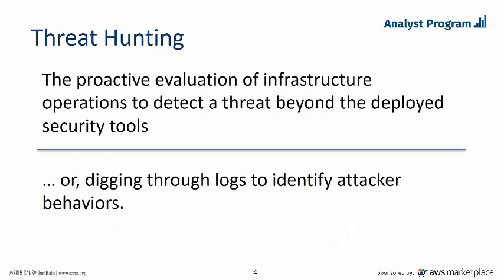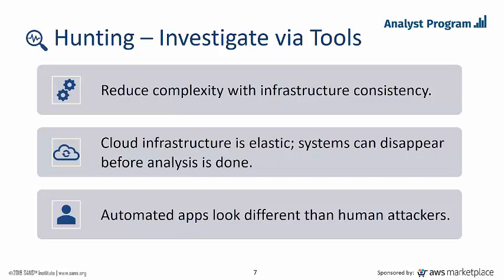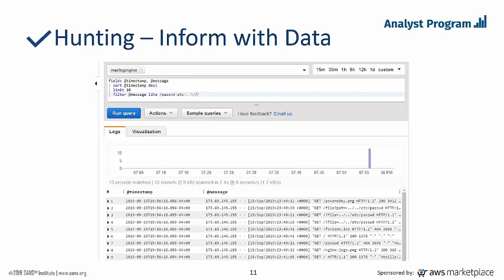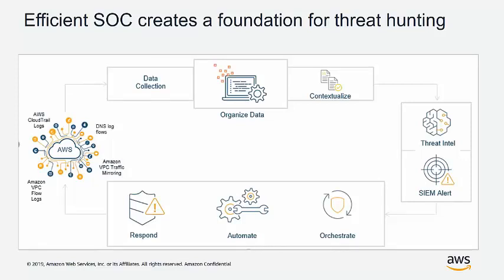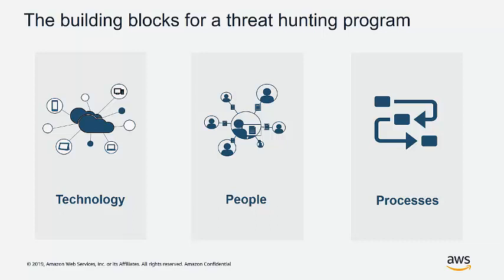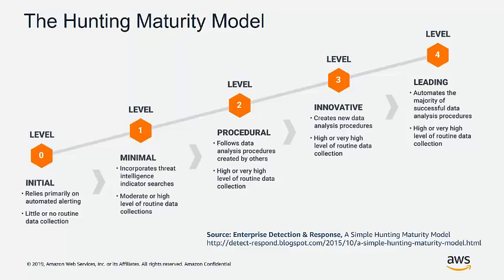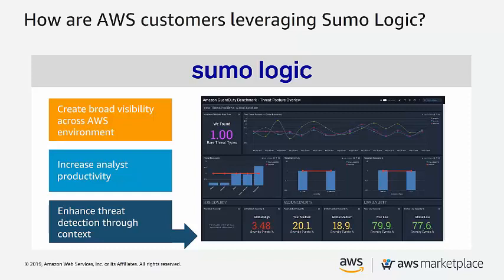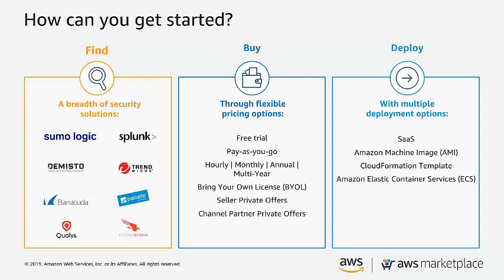How To Build a Threat Hunting Capability in AWS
Overview

Threat hunting offers proactive ways to detect anomalous behavior in your environment. Do you know how to build an effective threat hunting program in your AWS environment? In this webinar, you will learn how threat hunting differs from alerts and SOC monitoring, and what threats to look for. You will also discover real-life examples that demonstrate how threat hunters can apply cloud infrastructure best practices to reduce the noise in often chaotic environments, making it easier to detect potential events. Leveraging detailed use cases, this webinar can help you develop an effective threat hunting program.

Attendees will learn to:
- Use the threat hunting loop to identify what to look for, which tools you need to analyze available data, and ways to tease out patterns that indicate potential events
- Strike the right balance of how much data to capture, identify gaps in information, and determine how best to collect that information
- Analyze logs efficiently and effectively using Amazon CloudWatch, AWS CloudTrail, and Amazon GuardDuty
- Automate the process of evaluating and enriching complex data sets by utilizing SIEM and SOAR solutions to detect possible threats

Register for this webcast to be among the first to receive the associated whitepaper written by security expert Shaun McCullough.

Speaker Bios

Shaun McCullough

Shaun McCullough is the lead author and an instructor of the brand new SEC541: Cloud Security Threat Detection course and gives back to his profession by mentoring and supporting the next generation of cyber professionals. With 25 years of experience as a software engineer, he has been focusing on information security for the past 15 years. Shaun is a consultant with H&A Security Solutions, focusing on secure cloud operations, building DevSecOps pipelines and automating security controls in the cloud. He also served as technical director of red and blue team operations, researched advanced host analytics, and ran threat intelligence on open source platforms in his work with the U.S. Department of Defense.

David Aiken

David Aiken is a Solutions Architect Manager at AWS Marketplace and is an AWS Certified Solutions Architect. He leads a team of specialist SA’s that help customers implement security and governance best practices. His skills include cloud computing, enterprise architecture, agile methodologies, web services, and software design and development. David has also worked as a product manager, technical specialist, and architect evangelist.